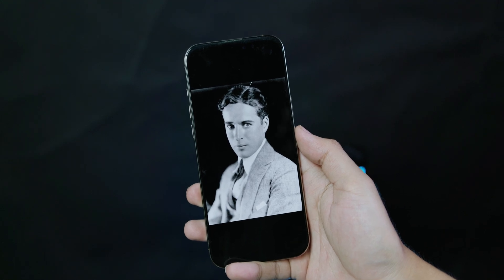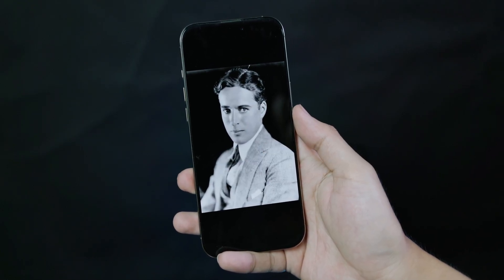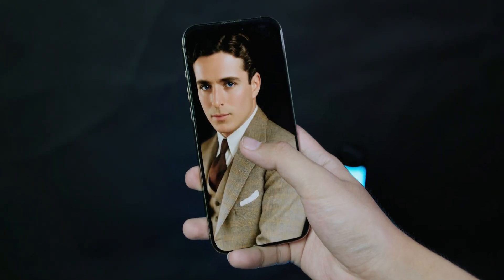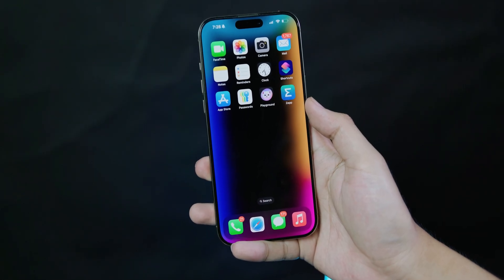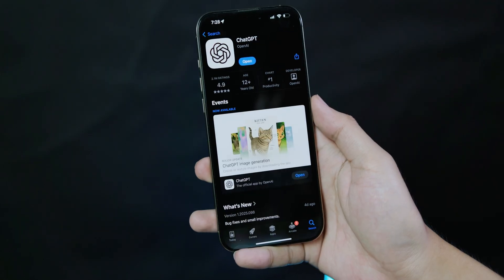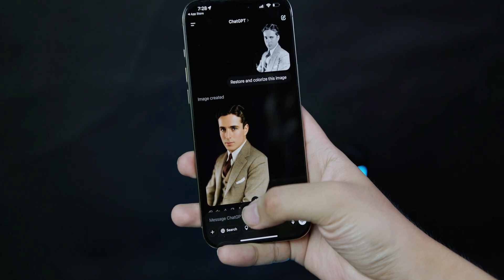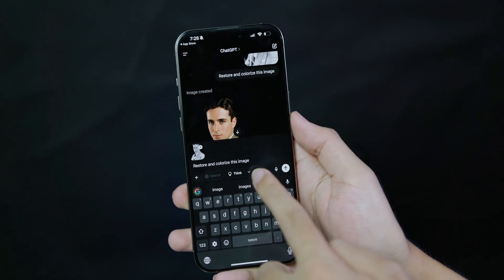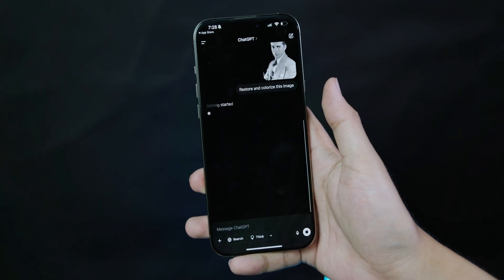Colorize Black & White Photo Using ChatGPT - Enhance